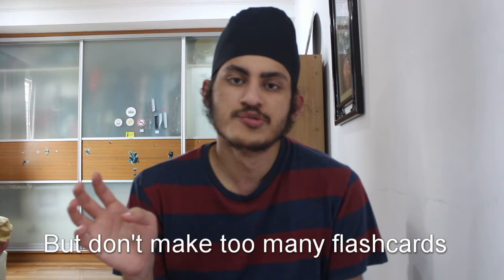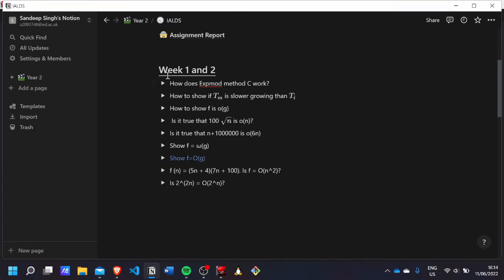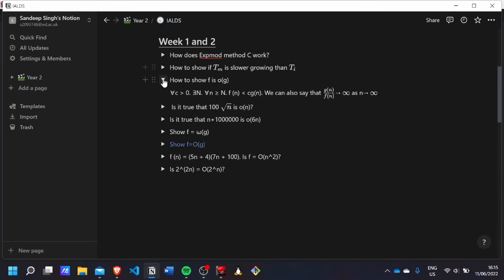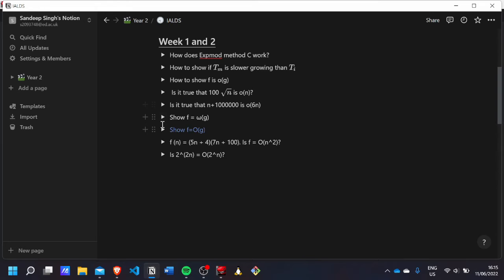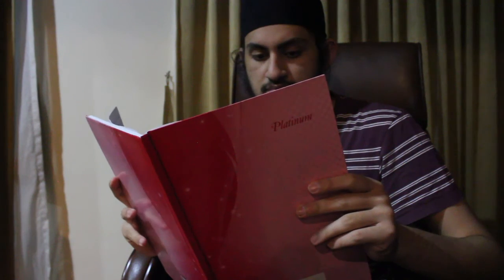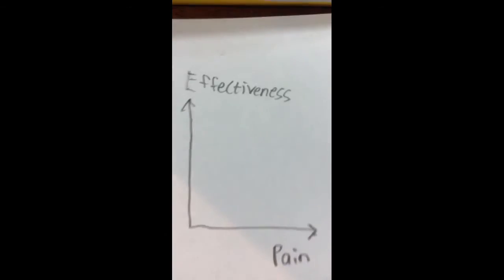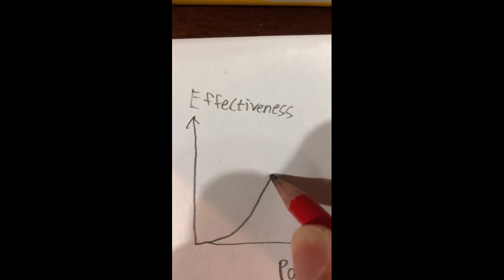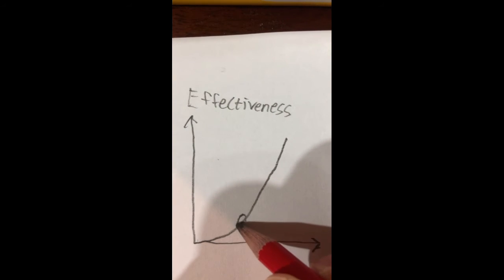The Active Recall Study Technique for Exams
Hi Friends in this video I talk about a study technique called Active Recall and I explain my thoughts about active recall.

Who am I:
I'm Sandeep Singh, currently 20 years old and I'm a second year University student studying Electronics and Computer Science🧑🏿‍💻 in University of Edinburgh. I make videos about studying. Please feel free to post comments in my channel.

0:00 Intro
0:44 Feynman Technique
1:16 Paraphrasing
1:42 Flashcards
2:51 Blurting
3:18 Thoughts about Active Recall